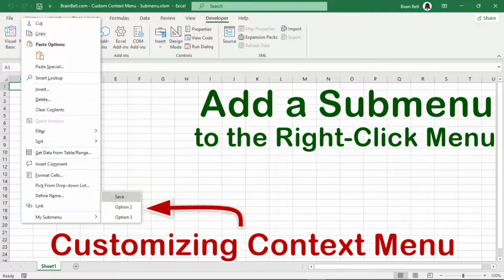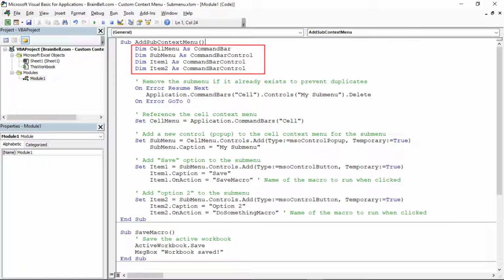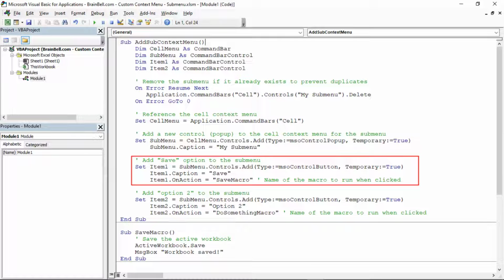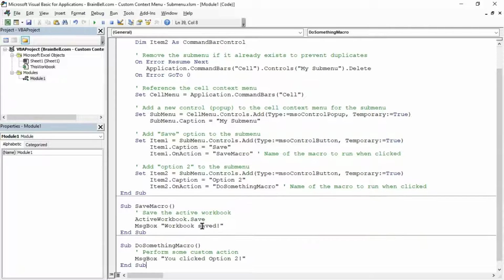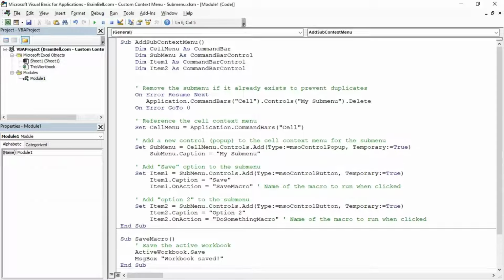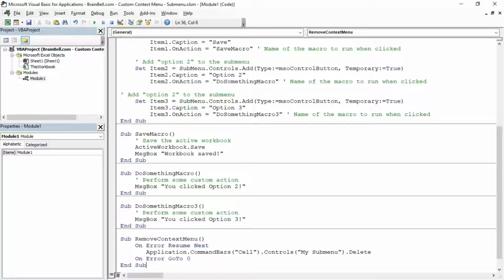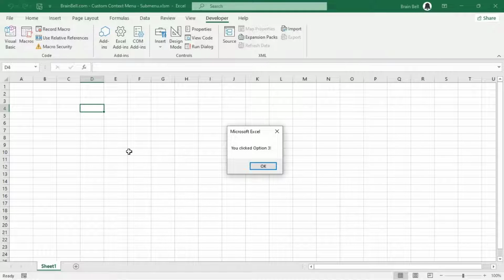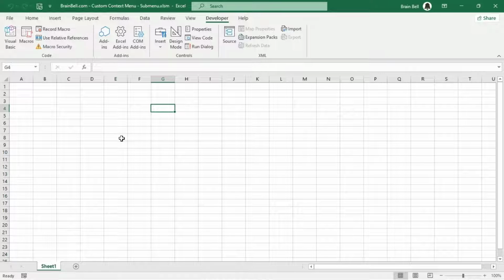Adding a Custom Submenu to Excel's Right-Click Menu Using VBA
00:00 Write VBA code to create a submenu
02:07 Automatically initialize the submenu

In this video, you'll learn how to create a custom submenu in Excel's right-click context menu using VBA. We'll walk through adding multiple items to the submenu, ensuring it only appears in the intended workbook. By the end of this tutorial, you'll be able to enhance your Excel context menu with personalized options for improved functionality.